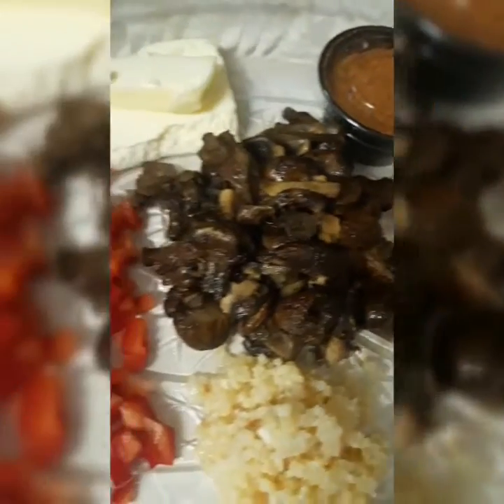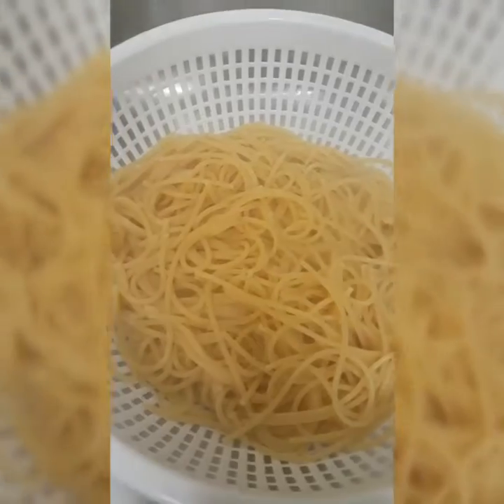Cajun Pasta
you talking about yum yum good. This pasta is filling and tasty.

what is your favorite pasta dish?